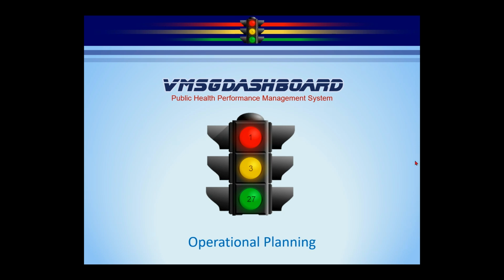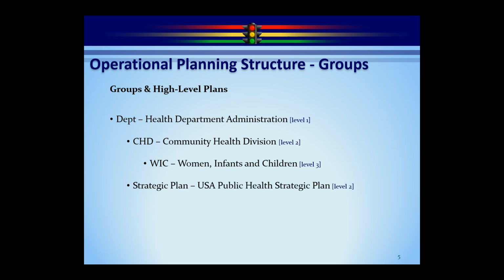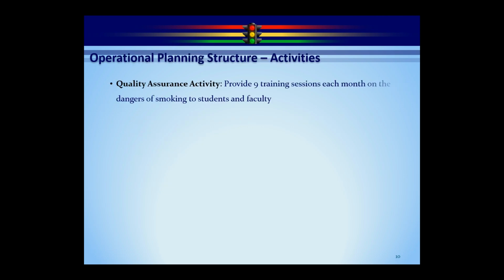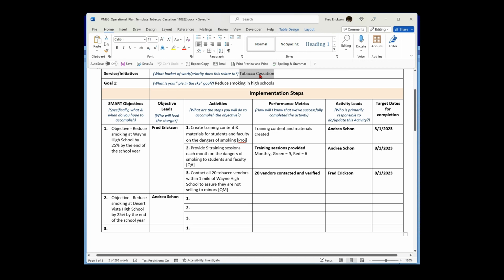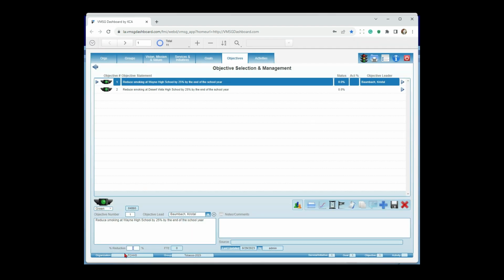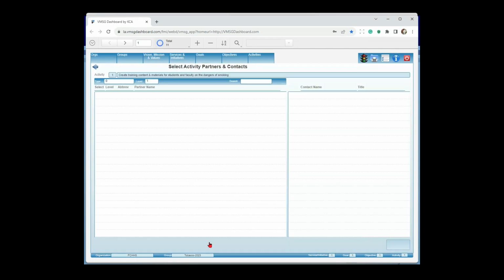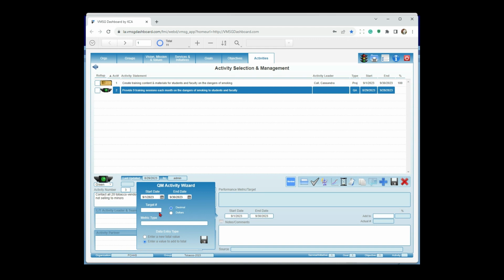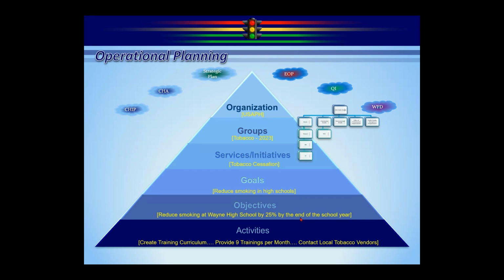2023 08 29 15 31 Placer County Public Health VMSG Operational Planning Training #2